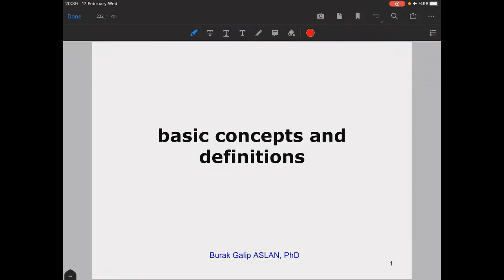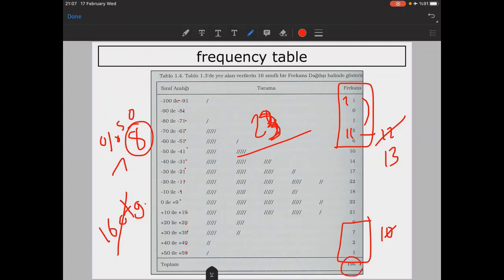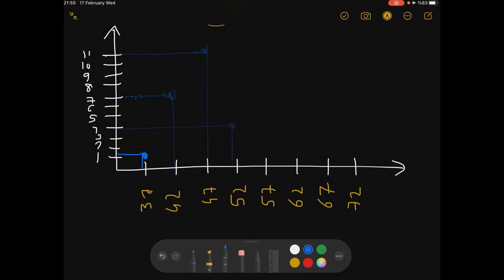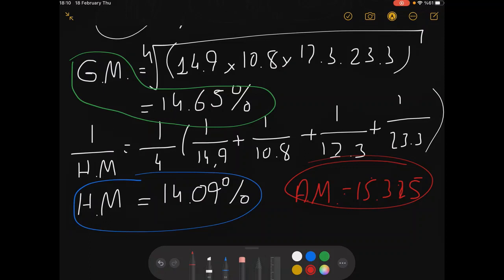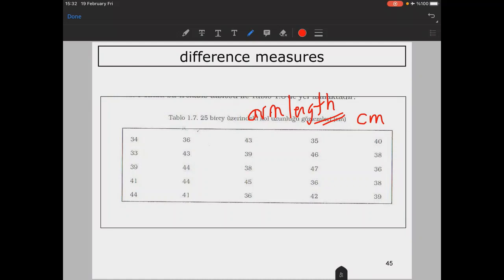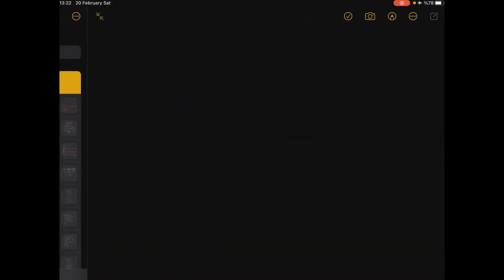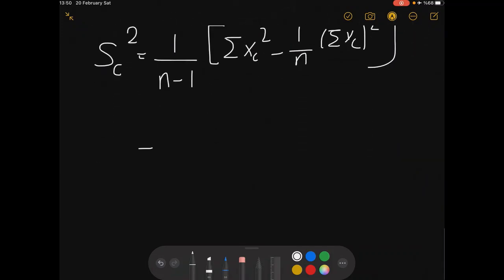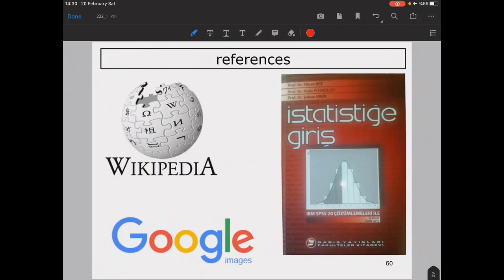CENG 222 - Probability and Statistics (Part 01) - "Basic Concepts and Definitions"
0:01:10 Introduction
0:02:50​ Variable and Variable Types
0:15:06​ Frequency Distributions
0:51:46 Sample and Population
0:58:38 Descriptive Sample Statistics and Parameters
              0:59:53 Location-Based Measures
              1:34:20 Difference-Based Measures
2:02:16 Data Encoding for Statistical Calculations
2:44:27 Practical Methods for Calculating Mean and Standard Deviation
2:50:48 Coefficient of Variance